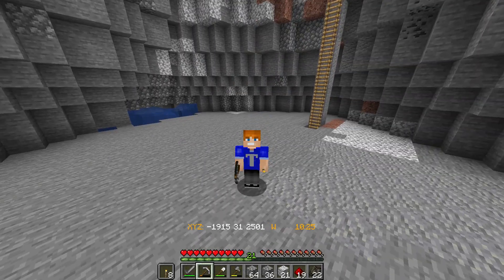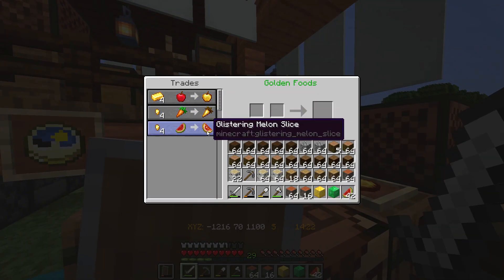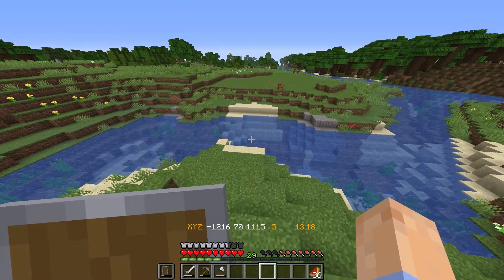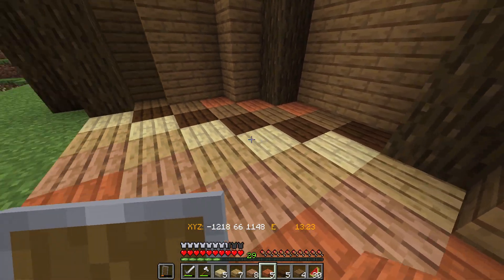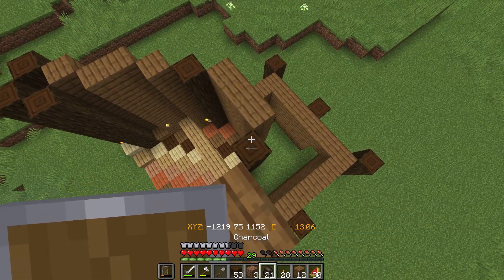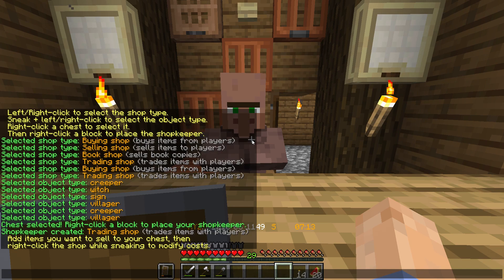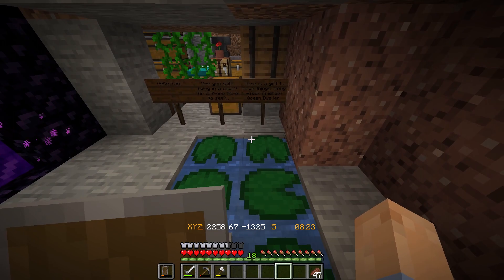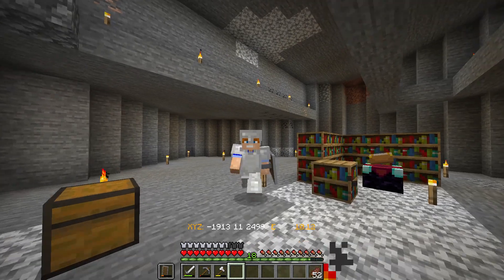[Lands of Zankar E5] Building the Wood Shop!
Welcome to The Lands of Zankar! Today we set up a wood shop and pay a visit to some friends off in the far lands!

Meet the crew, see what they're up to!